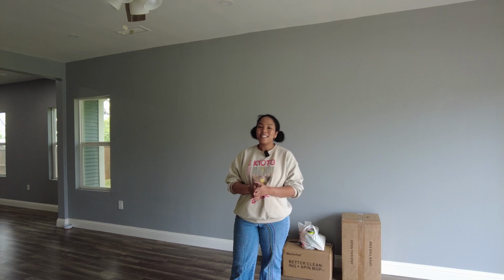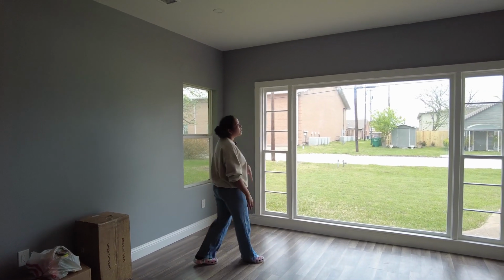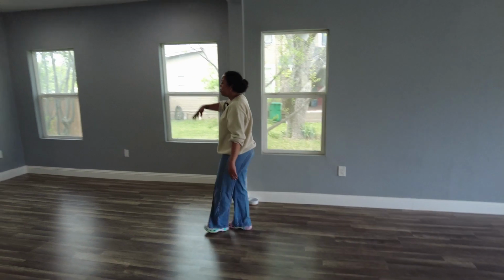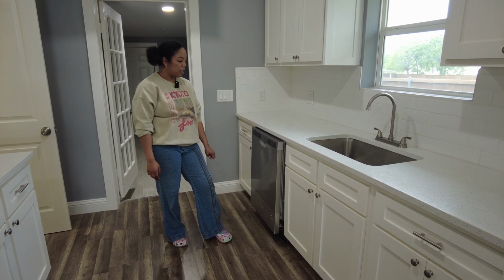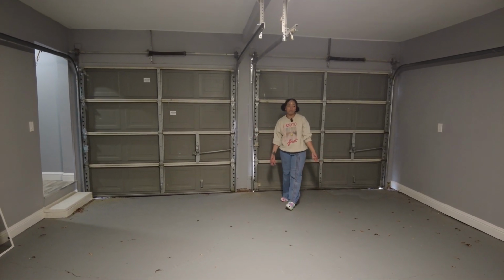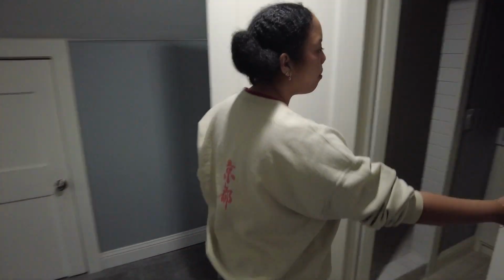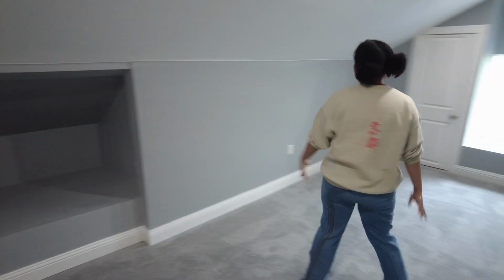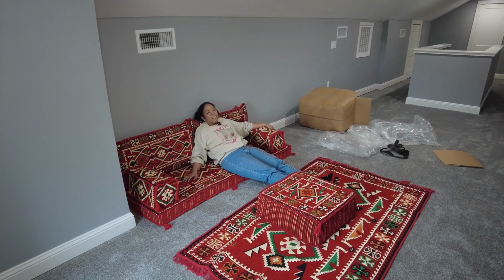EMPTY HOUSE TOUR 🏠 100 YEAR OLD HOME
Woohoo! I can't wait to show you all the updates we do to this home. 😀

Turkish couch: